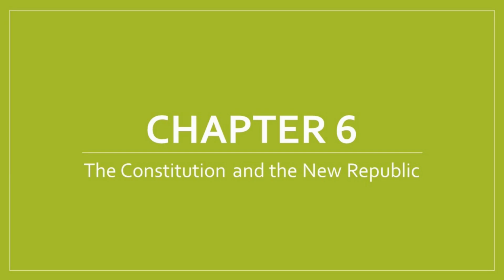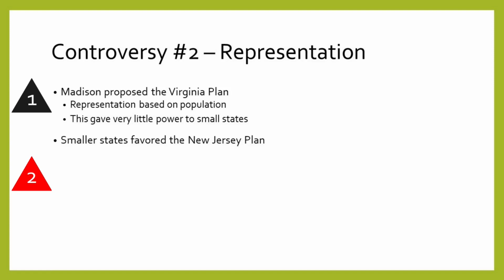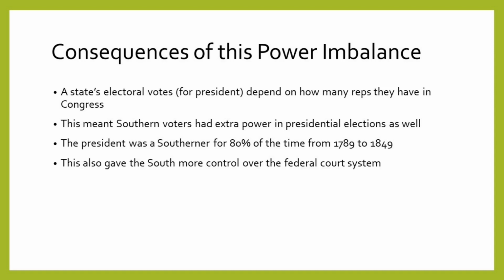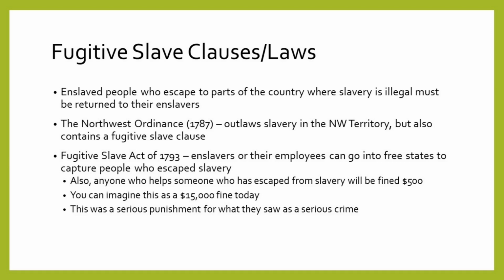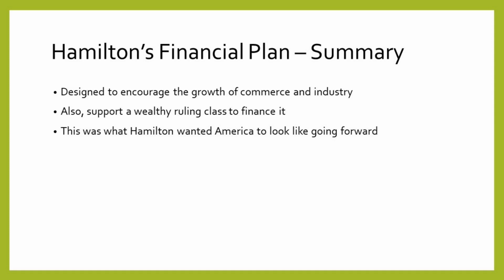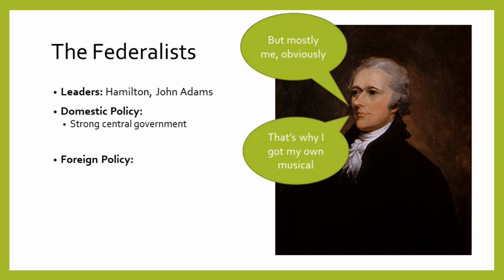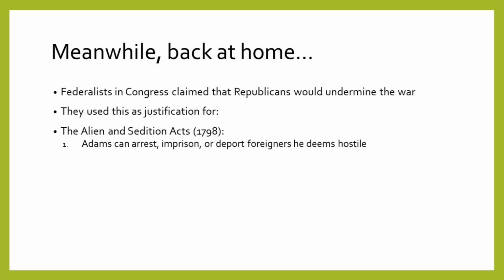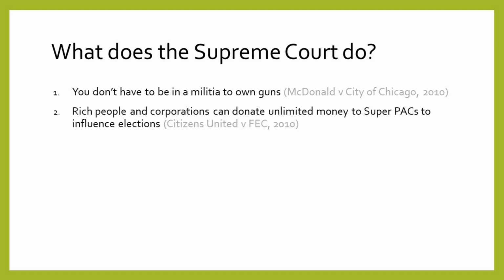The Constitution and the New Republic: US History, But Interesting Episode #6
Chapter 6: The Constitution and the New Republic covers the Constitutional Convention, ratification, and the presidencies of George Washington and John Adams.

Chapters:
0:00 Introduction
0:19 The Constitutional Convention
4:40 The Three-Fifths Compromise (What your textbook doesn't tell you)
8:49 Ratifying the Constitution
10:46 Forming the New Government
11:25 The Fugitive Slave Act of 1793
13:27 Washington and Hamilton's Economic Policy
16:46 The Whiskey Rebellion
19:25 Washington's Foreign Policy
20:36 Federalists and Democratic-Republicans
21:18 The Jay Treaty and Pinckney's Treaty
22:01 Washington steps down as president
23:22 John Adams and the Quasi-War
24:15 The Alien and Sedition Acts
25:36 The Virginia and Kentucky Resolutions
26:17 The Election of 1800
26:58 The Midnight Judges
27:34 What does this have to do with modern life?

Sources/Further Reading
(The numbered list starts like halfway down the page and it starts with 2 for some reason.)

If you want to check my math on the Three-Fifths Compromise, you need:
AND
The rules for how many reps each state gets (basically, population divided by 33,000 and always rounded down)

Alexander Hamilton's argument in favor of neutrality, which explicitly mentions the danger posed by Native Americans aligning with Britain

Welcome to US History, But Interesting! This series will cover each chapter in American History: Connecting with the Past by Alan Brinkley. Bonus content includes "What your textbook doesn't tell you" and "What does this have to do with modern life?"